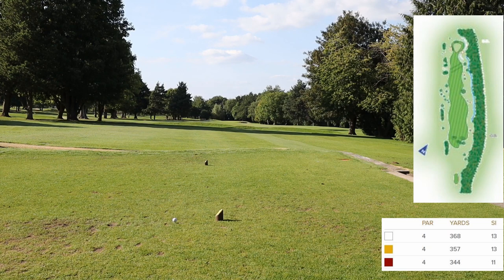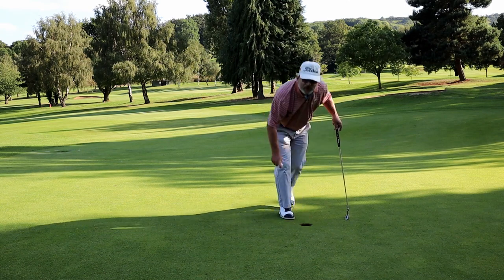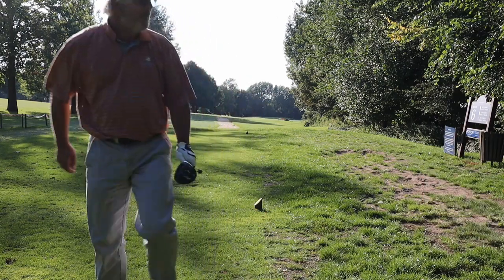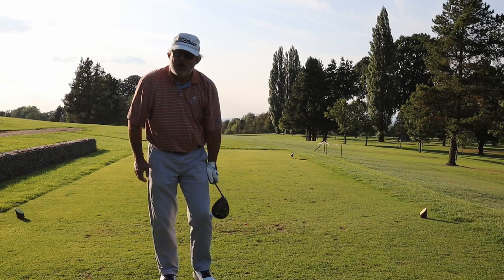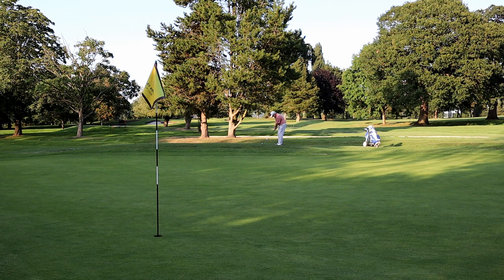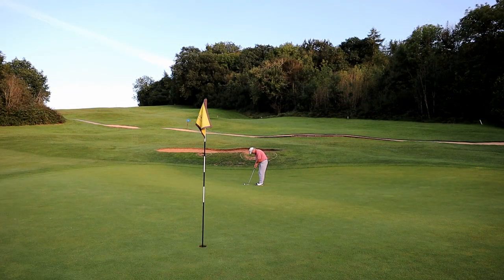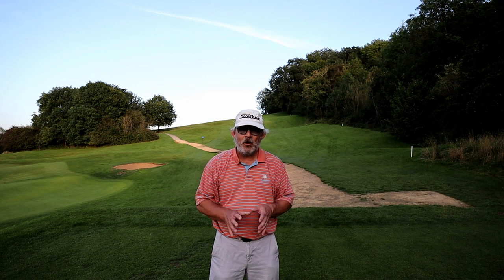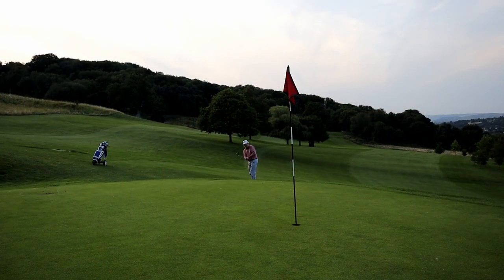Strokes Gained? Nope. Strokes Lost!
I don't know how you're supposed to apply strokes gained to your own game. I don't think it works for us amatuers.
But strokes lost? Yup, we can do that. Identify where you drop shots and what you need to practice to play better golf. Realistically! If you can't reach that 469 yard par 4 in 2 it's unlikely that all the practice in the world is going to make you do so.
Focus on what you can do!